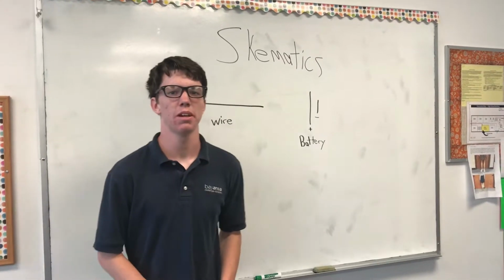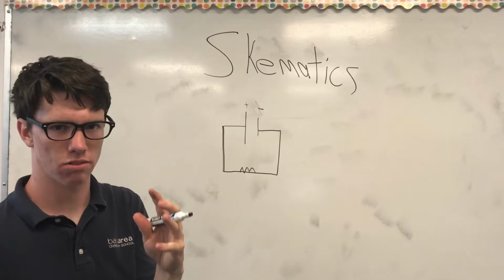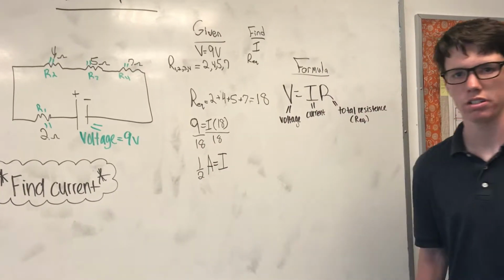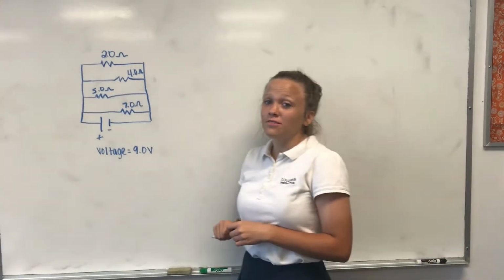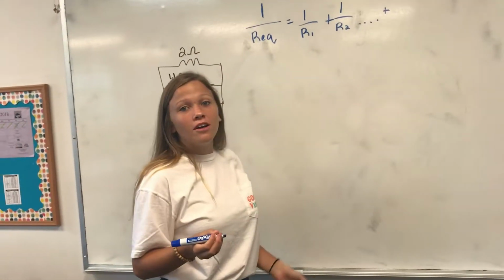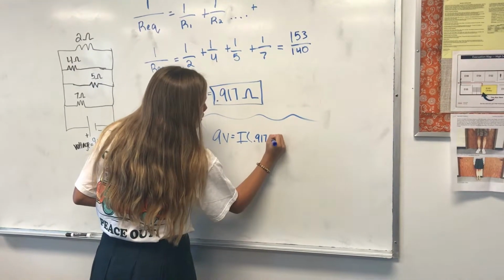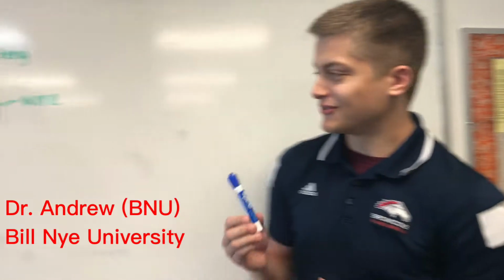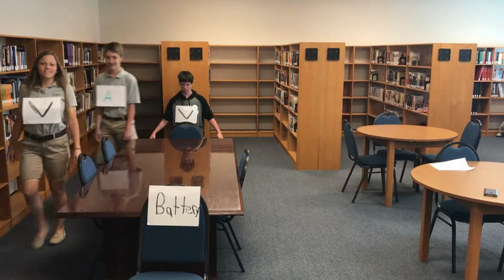physics project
Physics project over circuits